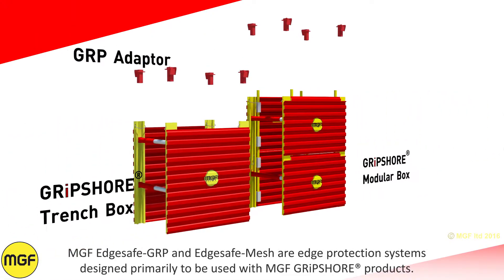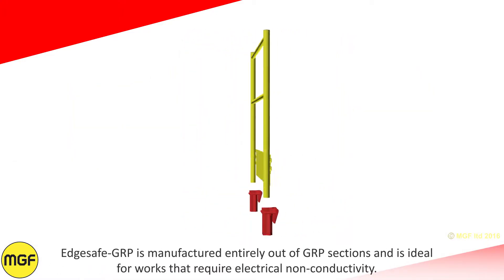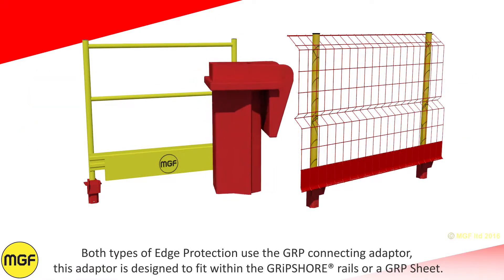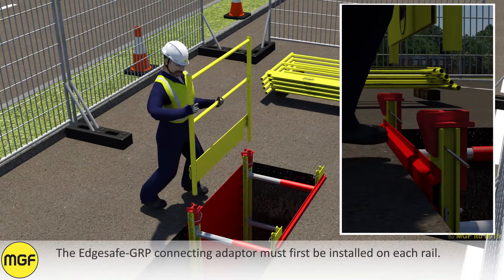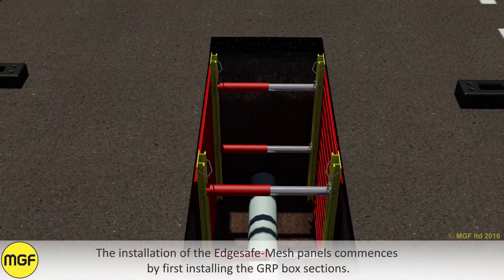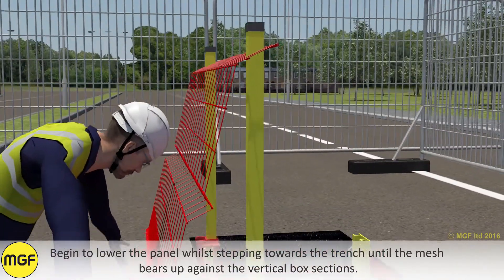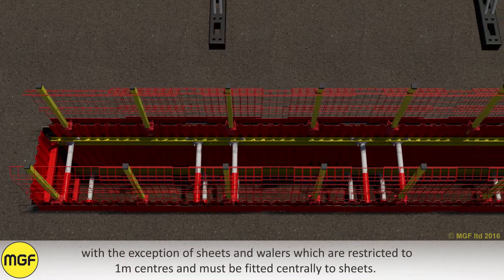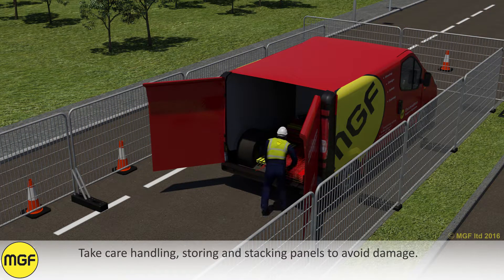Edgesafe-Mesh & Edgesafe-GRP | Safe System of Work | MGF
Assembly and Installation of Edgesafe-Mesh and Edgesafe-GRP edge protection